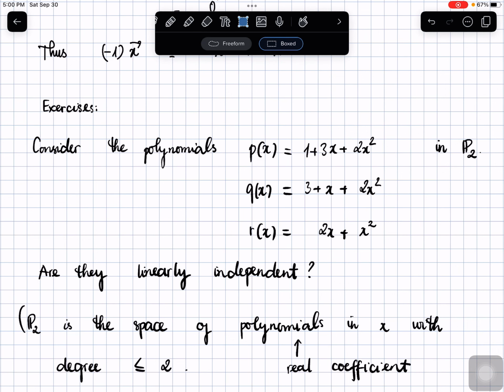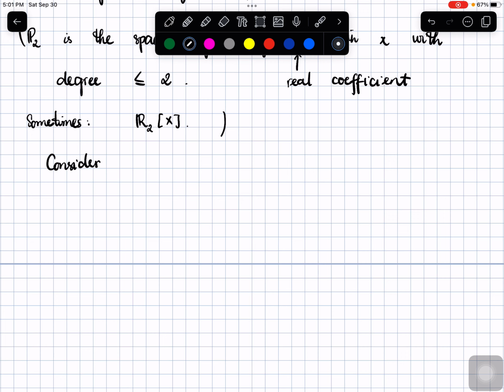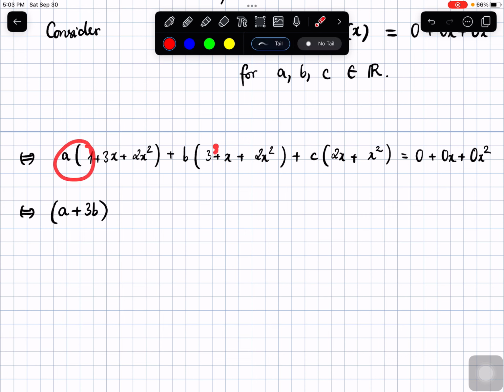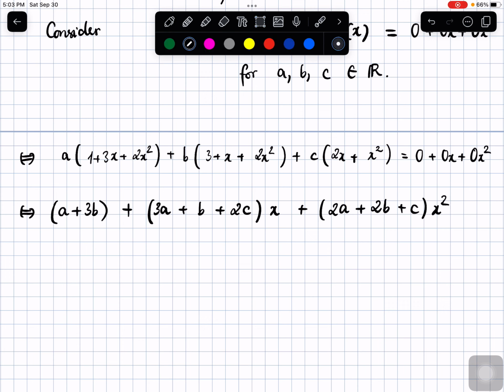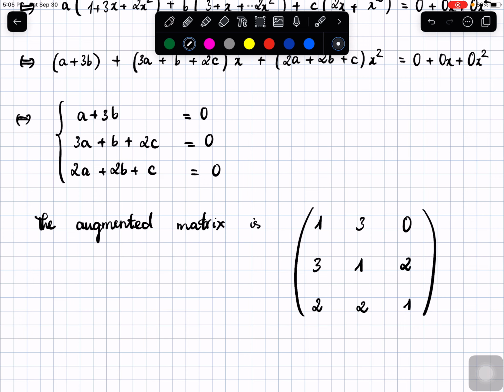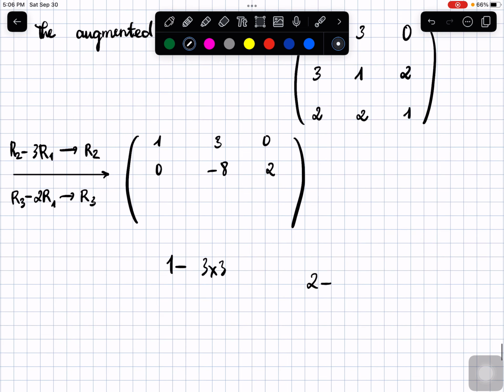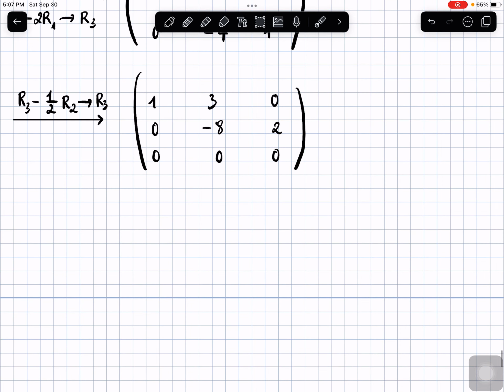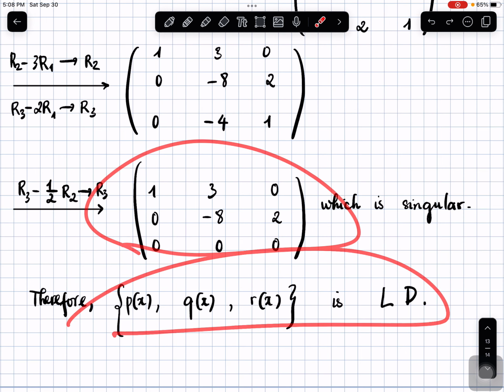Are polynomials p(x) = 1+3x+2x^2, q(x) = 3+x+2x^2, r(x) = 2x+x^2 in P2 linearly independent?